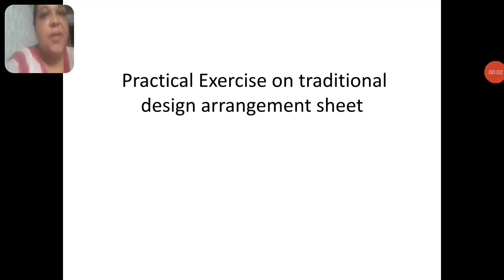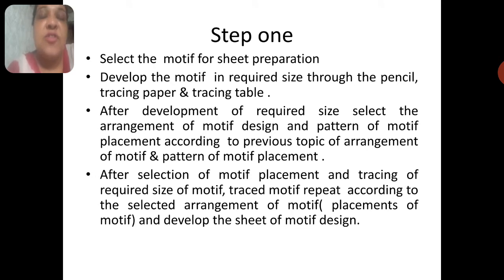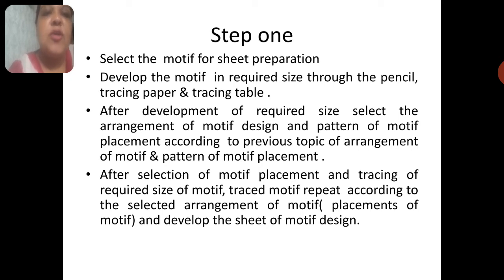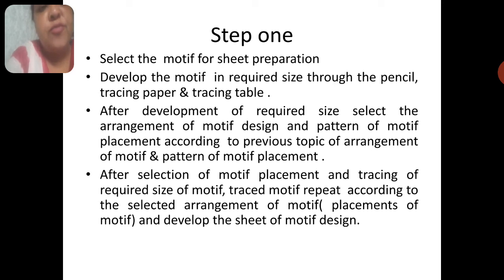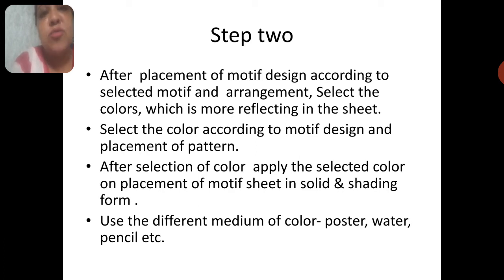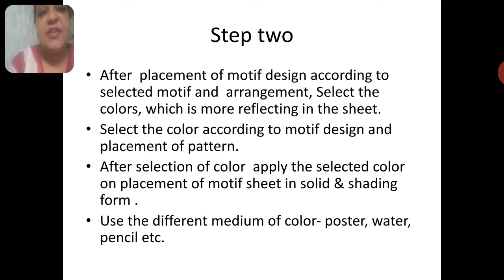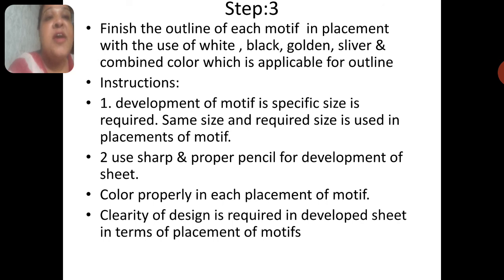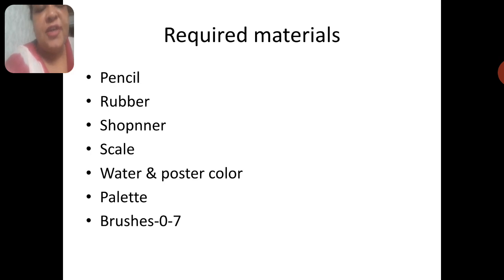Session name- practical exercise on development of traditional motif design sheet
This session is powered by digital version 2.0 Jayoti Vidhyapeeth Women's university Jaipur